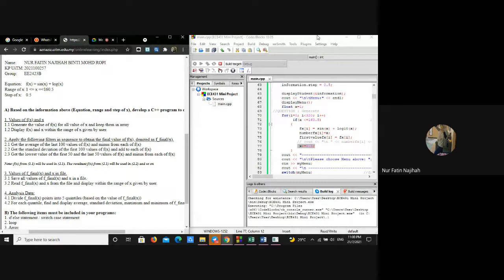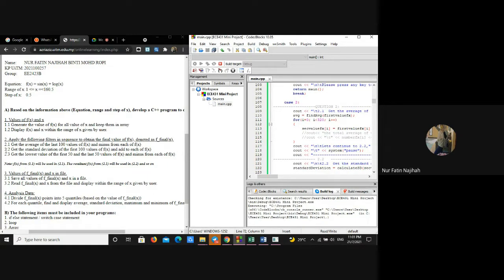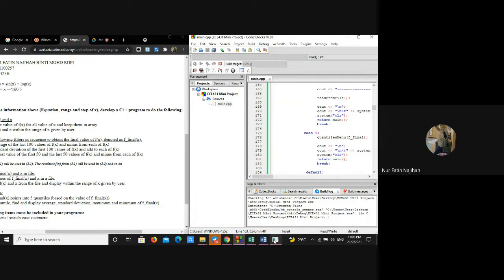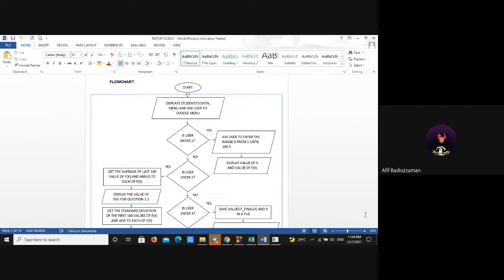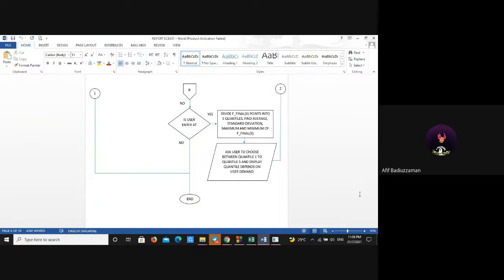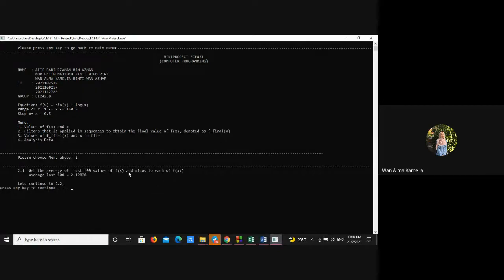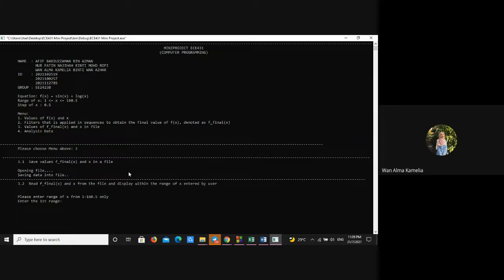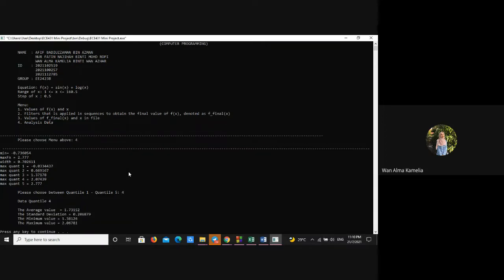MINI PROJECT ECE431 (EE2423B)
PREPARED BY:
1. AFIF BADIUZZAMAN BIN AZMAN
2. NUR FATIN NAJIHAH BINTI MOHD ROPI
3. WAN ALMA KAMELIA BINTI WAN AZHAR
PREPARED TO:
TS DR SYED FARID SYED ADNAN